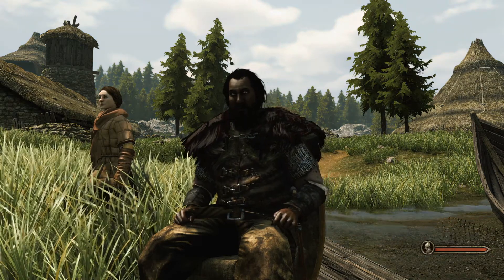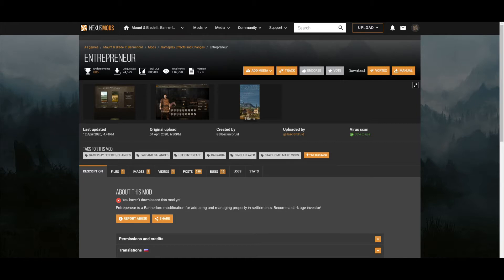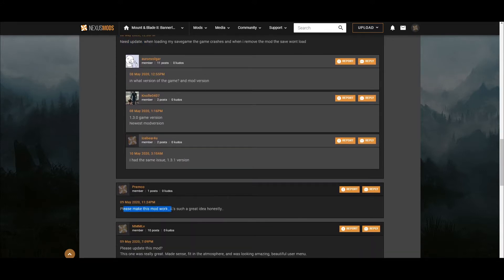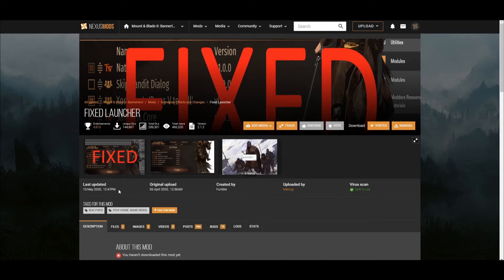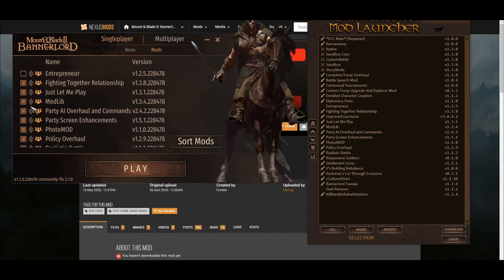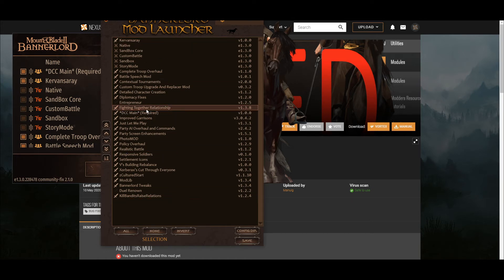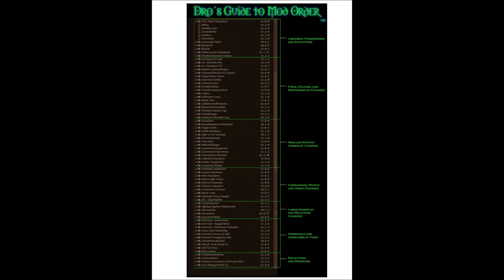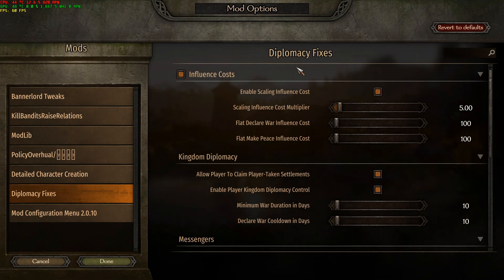[TUTORIAL] How to install Mods on Mount & Blade Bannerlord?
Hello Bannerinhos, today I will show you how to install Mod's on Bannerlord.
I red so often that you have problems with installing Mod's on Mount & Blades Bannerlord so I thought I will do a Video which captures everything you need to know about how to install them and how to fix and order your Mods.

SUB for free or you will get a morning fart!

If you have any questions or suggestions for more awesome content I can do for you let me know :)

It's a step by step manual how to install Mod's for Bannerlord and I think everyone will understand it after the Video.